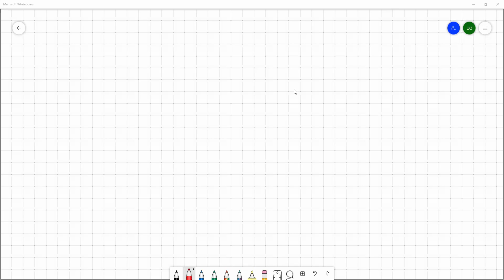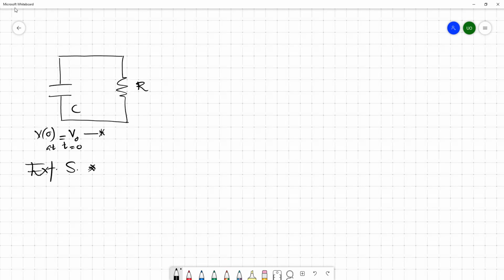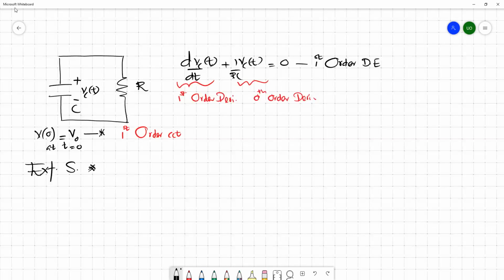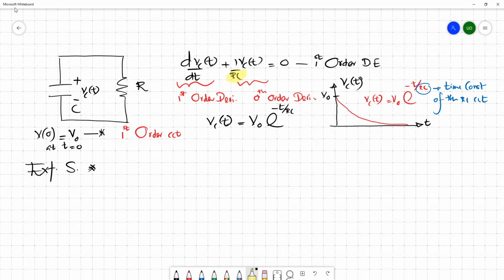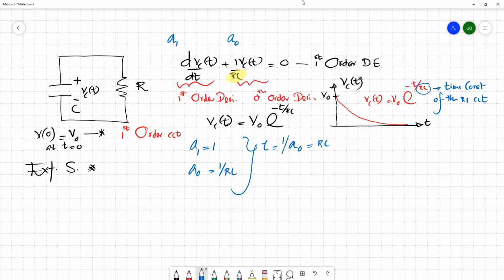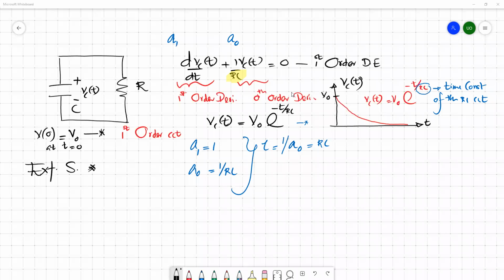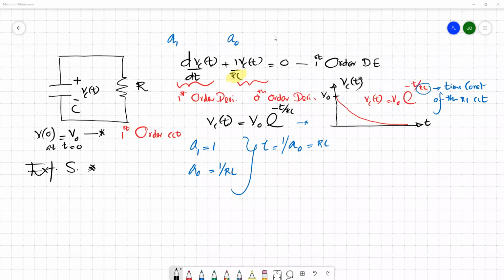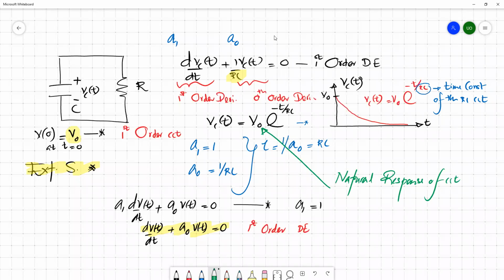Discussion on 27th_Part_1